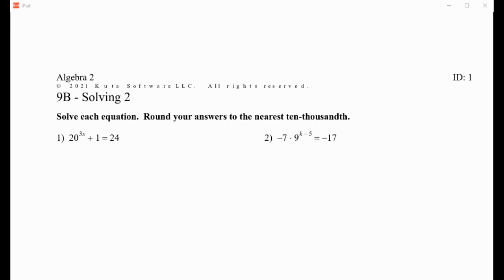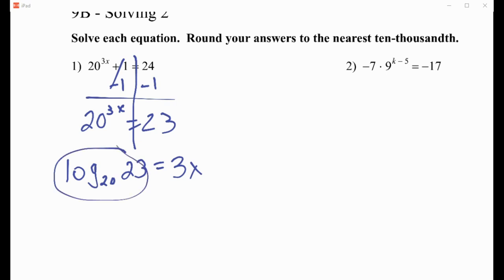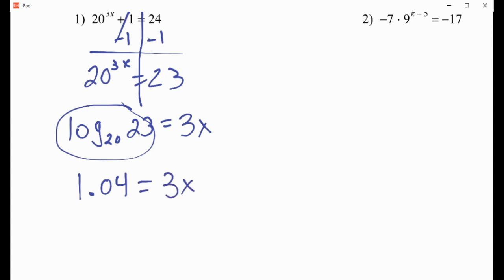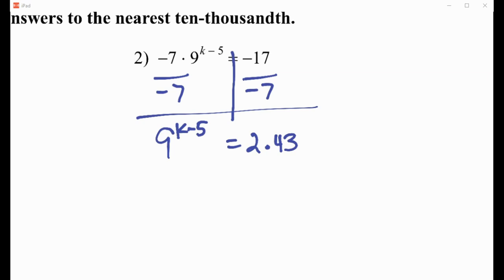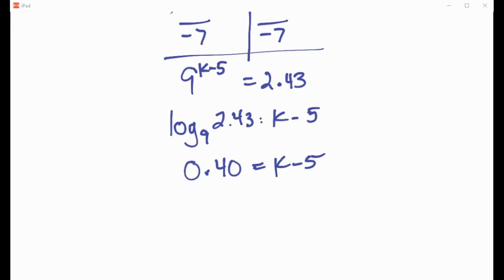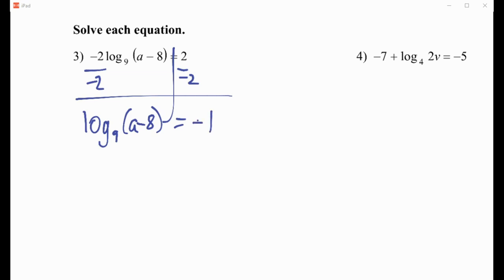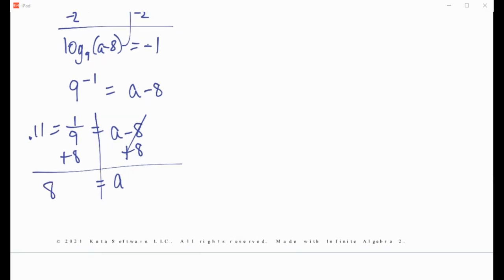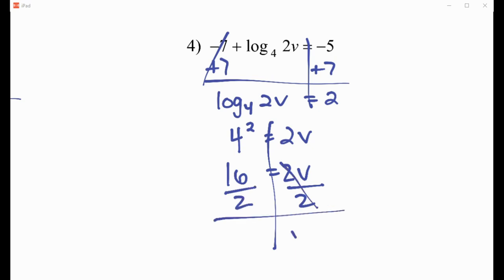Alg 2 - 9B - Solving 2